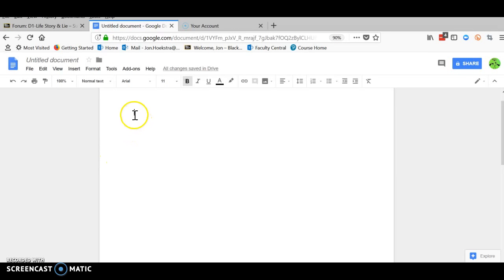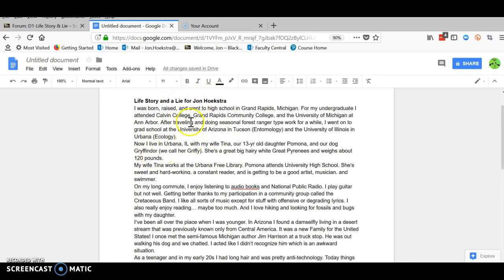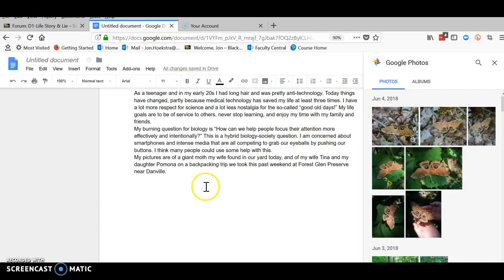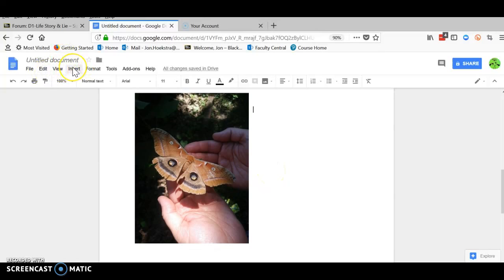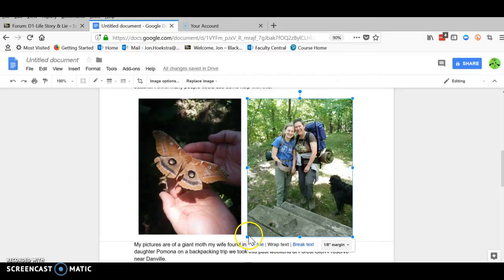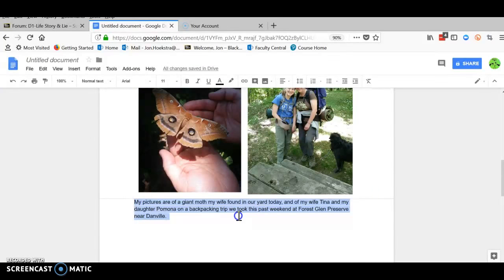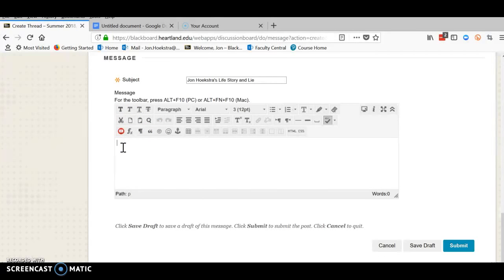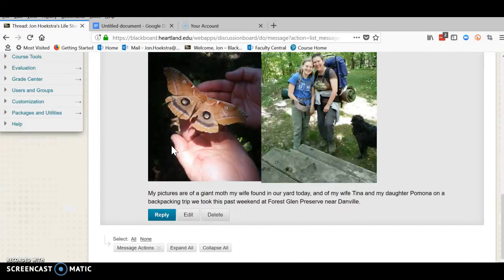Blackboard Editor Bypass: Google Doc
How to add an image to a Discussion Post without the Image Button.